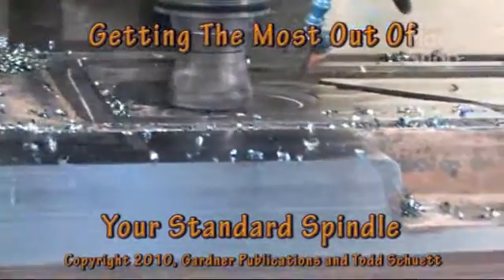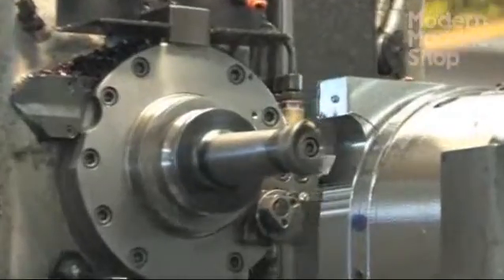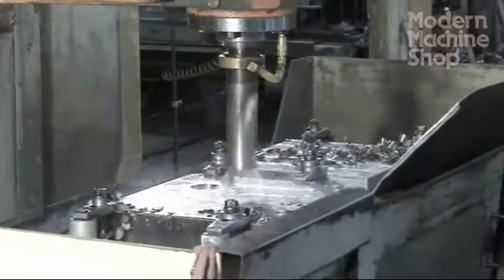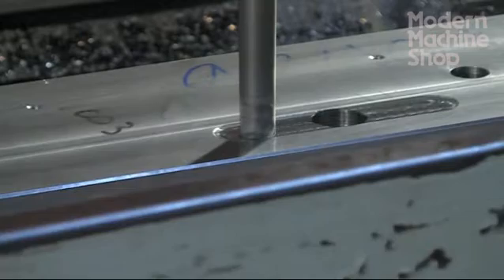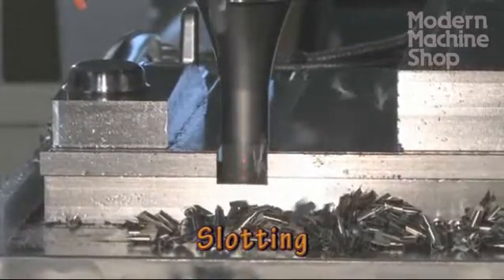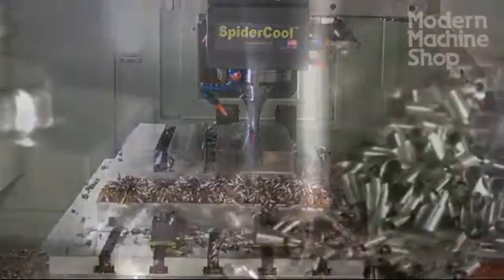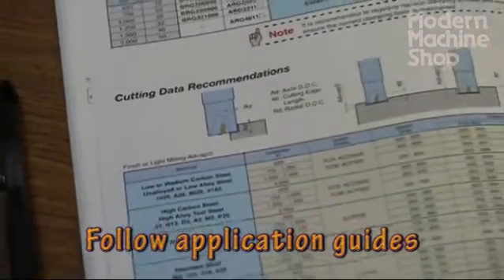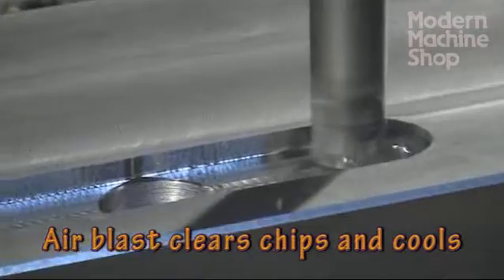Getting the Most out of Your Standard Spindle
High spindle speed is not needed for high productivity. Techniques described in this tutorial video relate to plunge roughing, high feed milling and slotting. Here is more information on each of the cutting applications that this video shows:

1.  Plunge milling using the side of the tool on a horizontal spindle at Patterson Mold. The tool is a 52-mm high feed tool from Emuge Franken with 4 inserts plunging at 52 ipm.

2. Large drill plunging at Craftsman Mold. The 3.25-inch-diameter tool is from Komet.

3. Helical milling of a big hole at Craftsman Mold. The tool is a 2-inch button cutter from Hitachi.

4. High feed milling at Craftsman Mold. The tools is a 1-inch Diejet high feed mill.